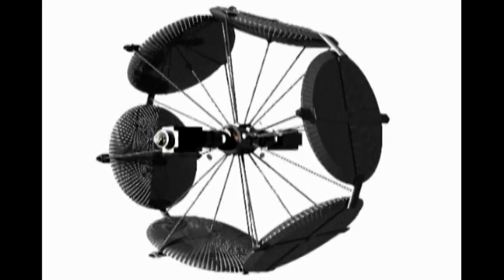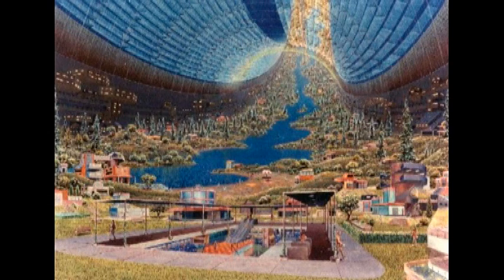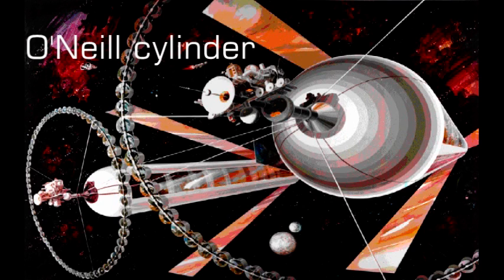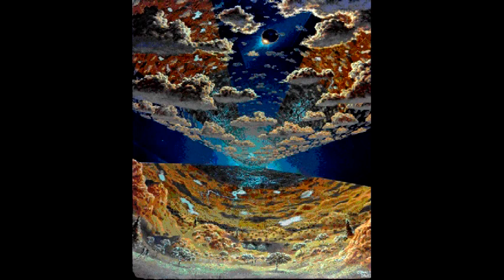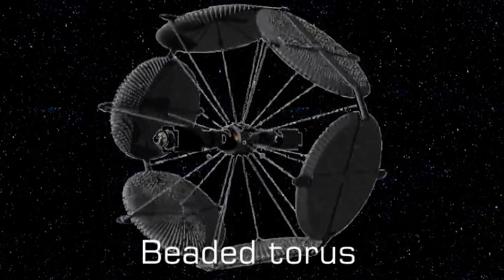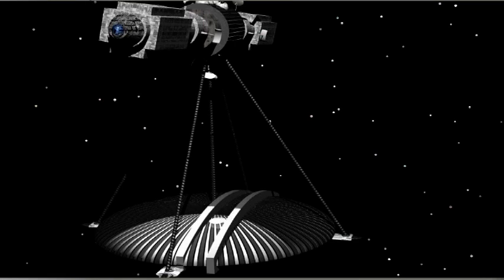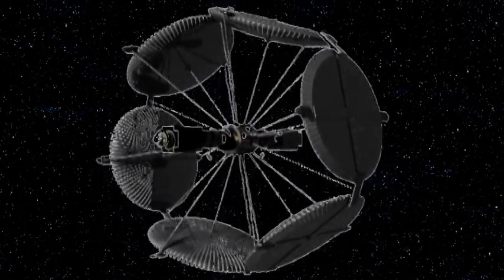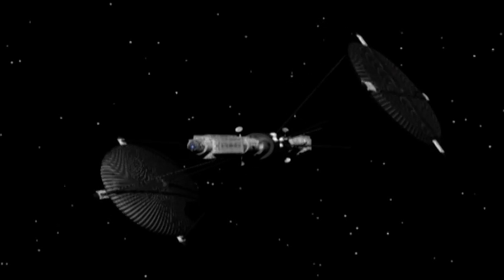Carousel Space Habitat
This is an original idea I've been developing since 1995 for a beaded torus space habitat that uses rotation to generate gravity and a ring of domes that provide an Earth-like environment. 3D model produced using Bryce, music produced using Reason.